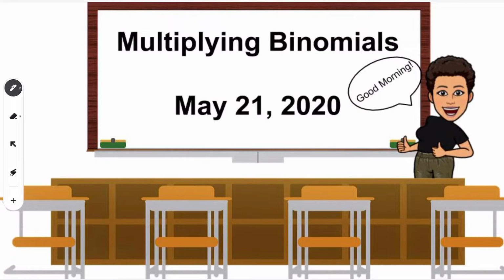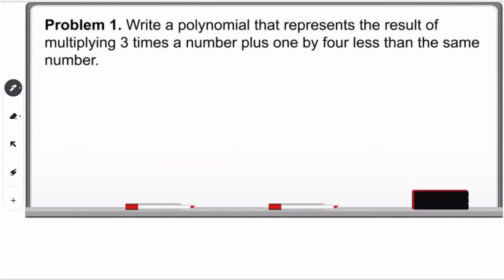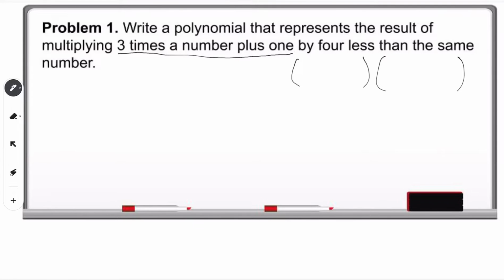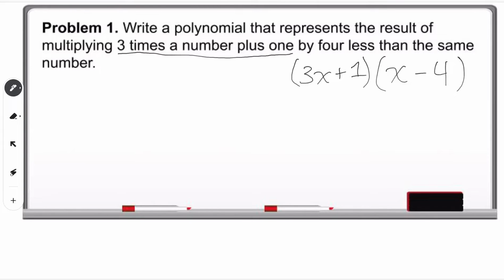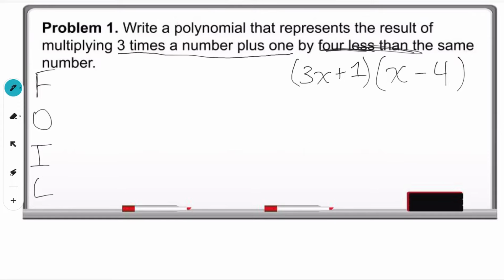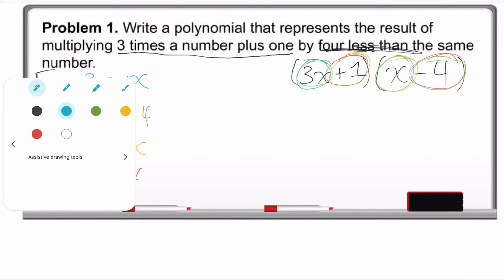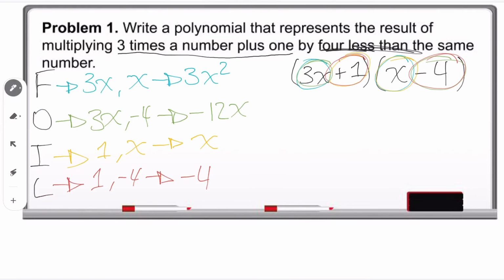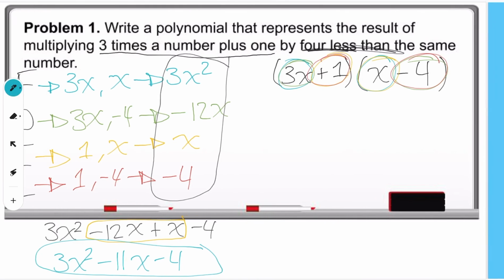FOIL Method Day 4